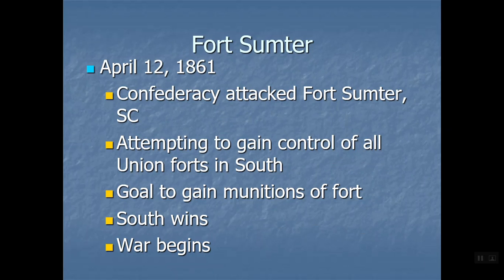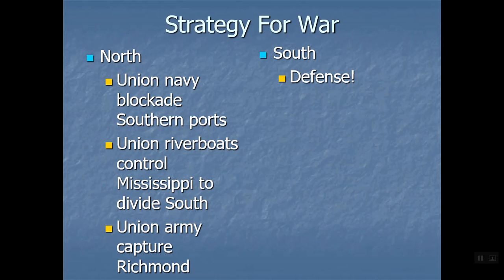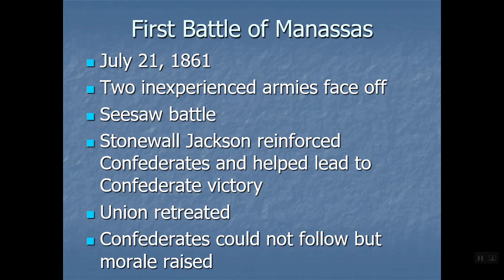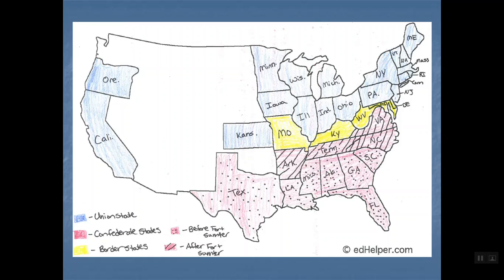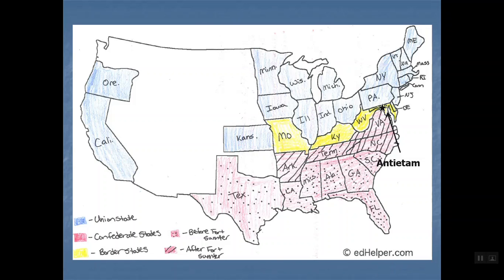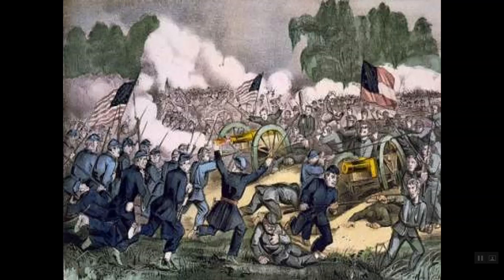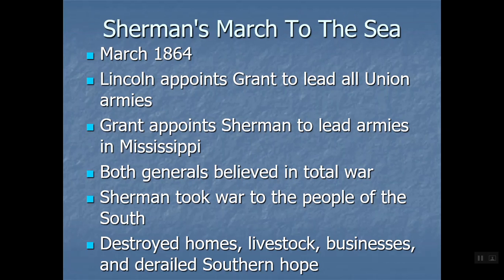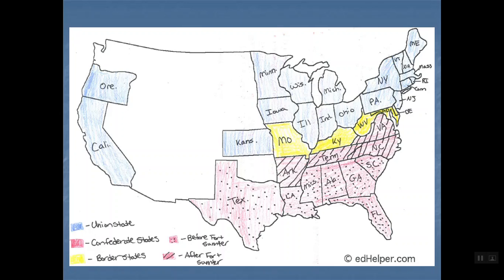Battles of the Civil War